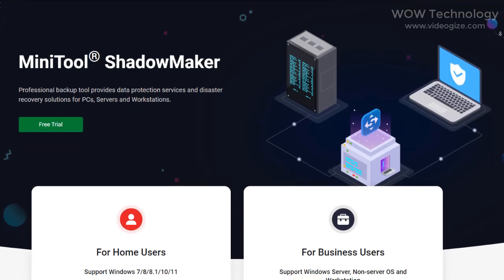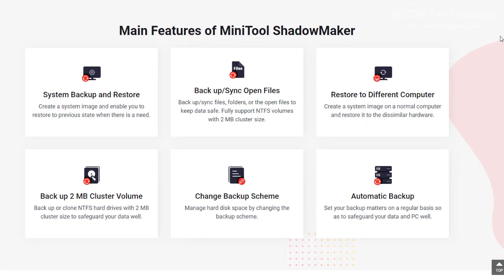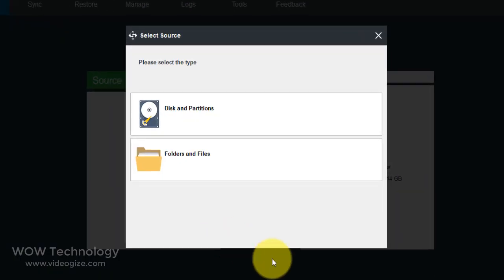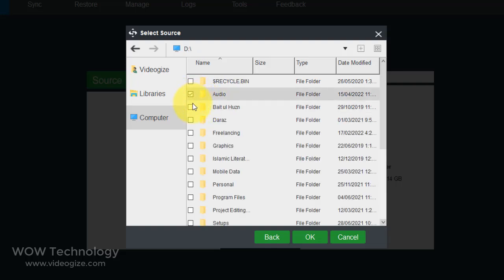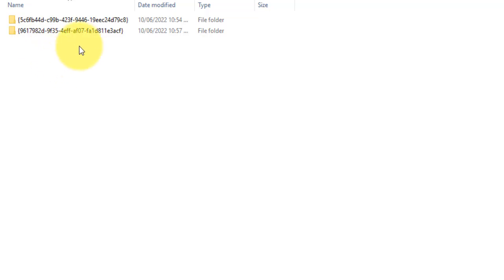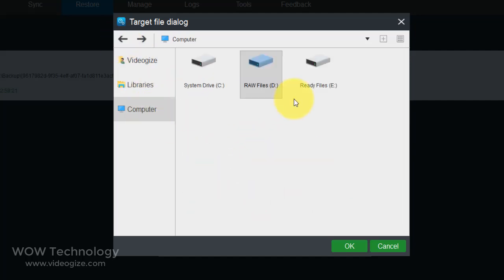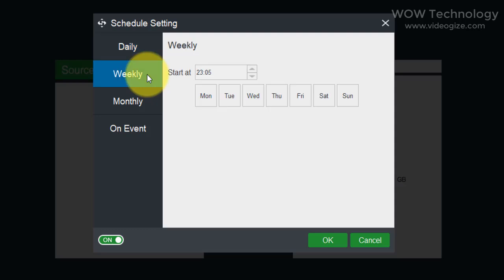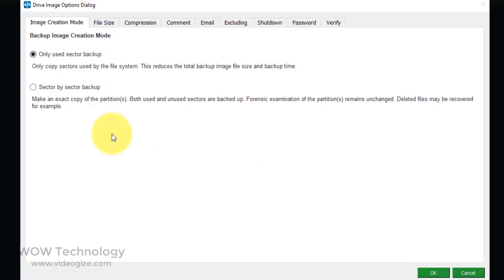MiniTool ShadowMaker Backup Review - Backup and Restore System, Folders and Files for PC